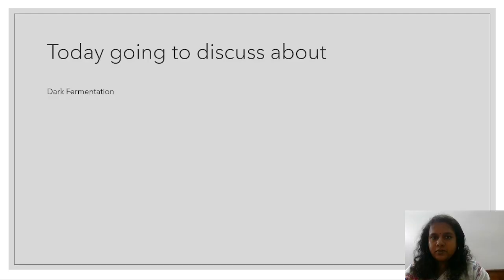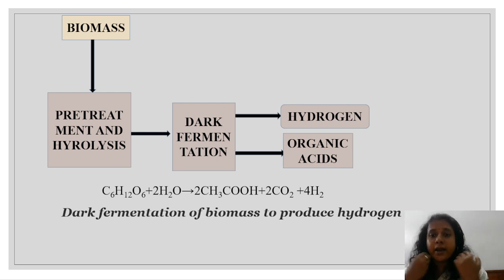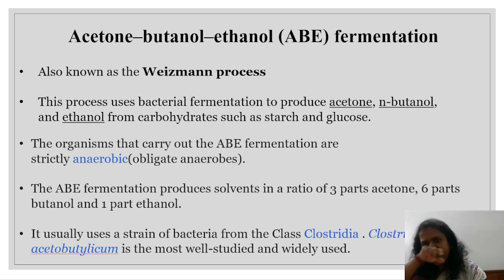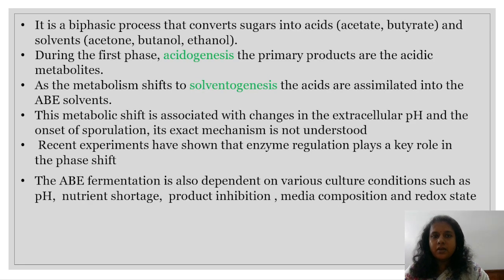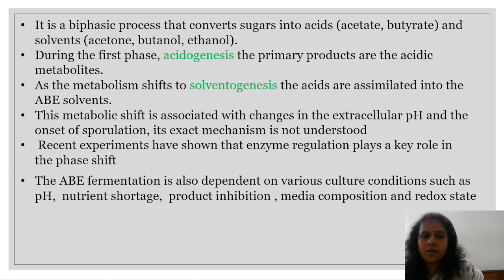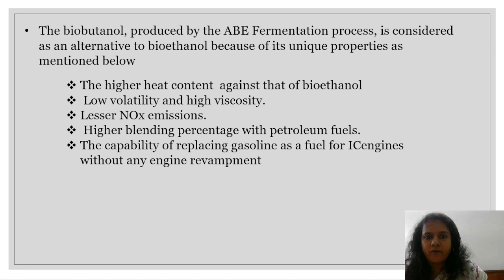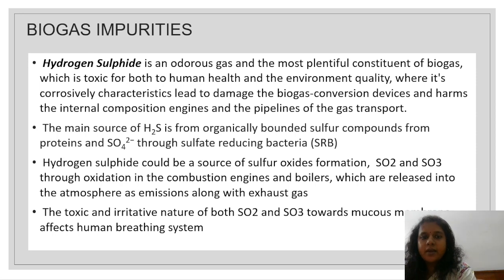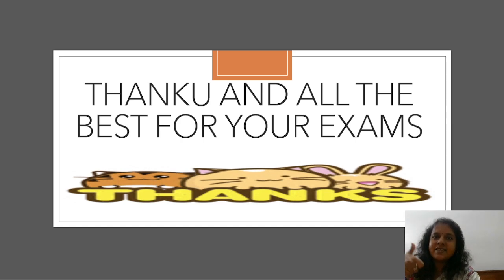Advanced energy (bio gas) part 7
- Advanced energy (bio gas) part 1
- Advanced energy (bio gas) part 2
- Advanced energy (bio gas) part 3
- Advanced energy (bio gas) part 4
- Advanced energy (bio gas) part 5
- Advanced energy (bio gas) part 6